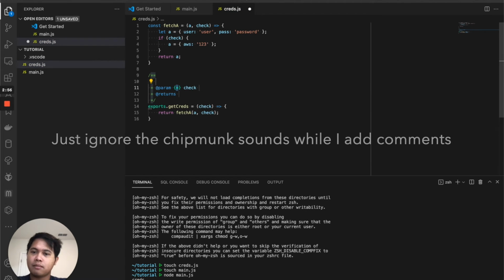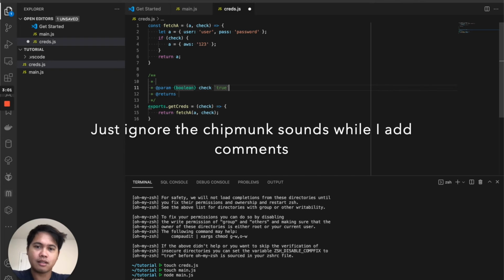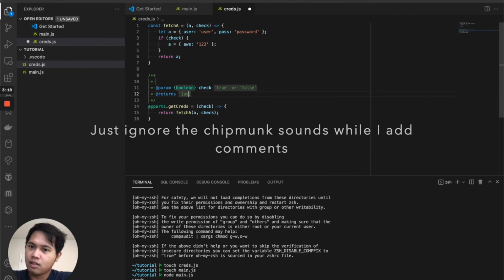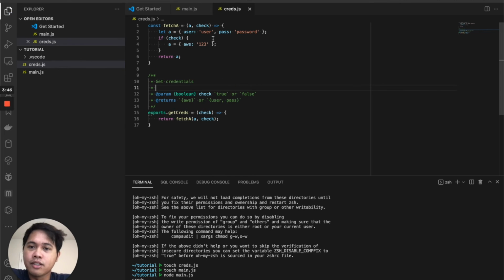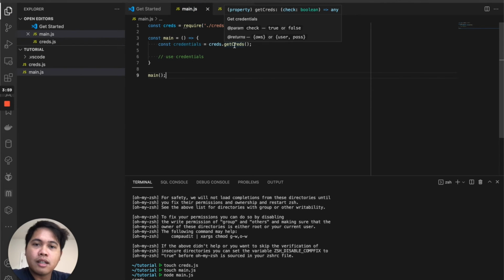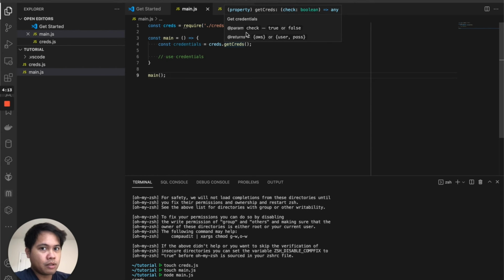Selfish Reasons To Comment Your Javascript Code In VSCode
Why you should comment your Javascript code in VSCode